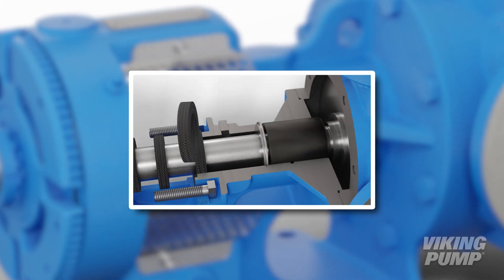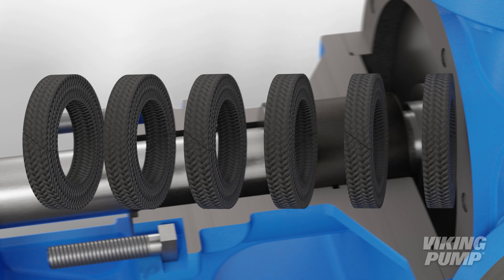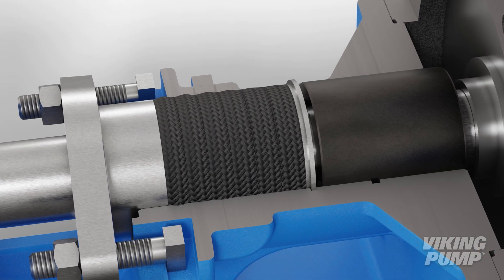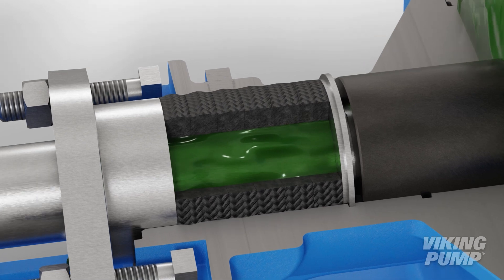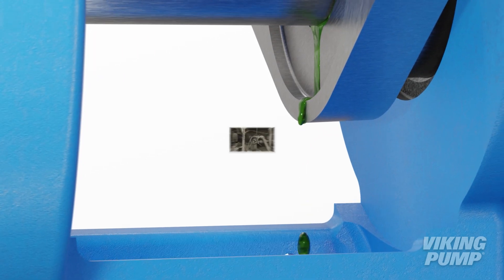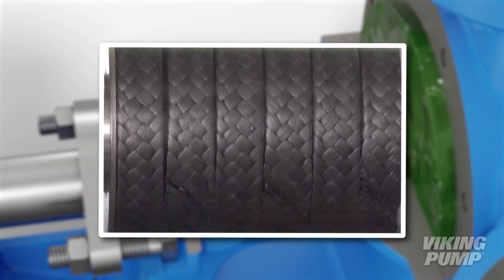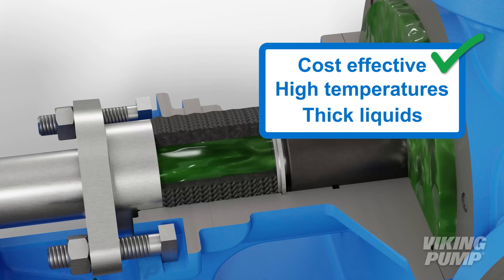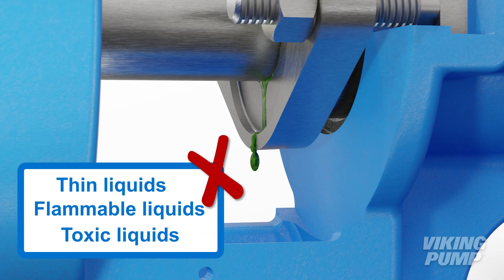How Pump Packing Works - Animation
In this video, learn about pump packing and how it works.

Packing is one of the most common and simplest seals for positive displacement pumps.

Packing consists of braided or formed rings that are compressed inside the stuffing box of a pump.

As the packing gland is tightened, the packing is compressed against the shaft and the inside of the stuffing box bore - creating a seal.

When the pump is operating, process liquid cools and lubricates the packing. The pump must leak or "weep" slightly to ensure proper lubrication.

Packing is one of the oldest forms of shaft sealing. Original packing was made of materials such as leather or rope. Today, packing materials typically include PTFE or compressed graphite.

Packing is cost-effective ideal for high temperature and thick liquids. However, the required leakage makes packing a poor choice for thin, flammable, toxic, or other dangerous applications.